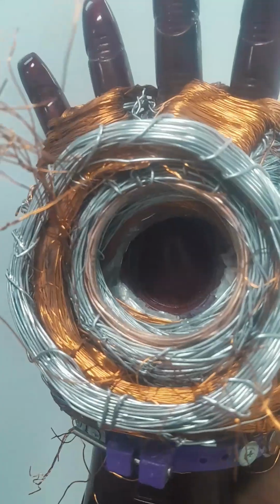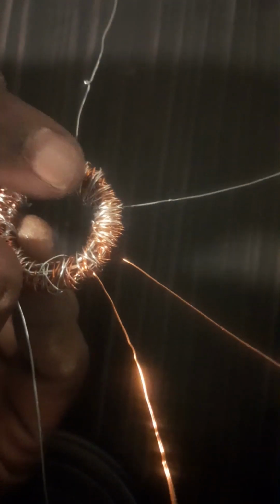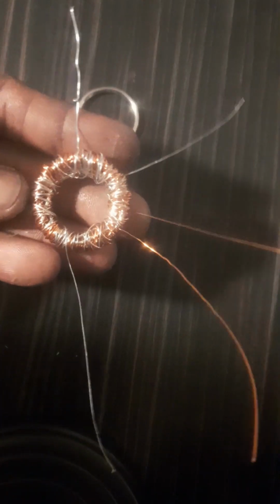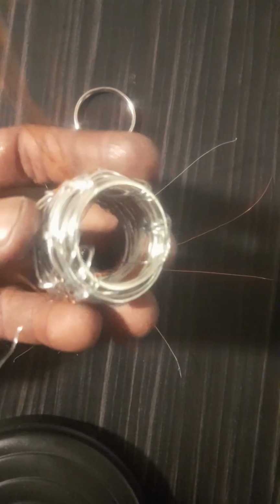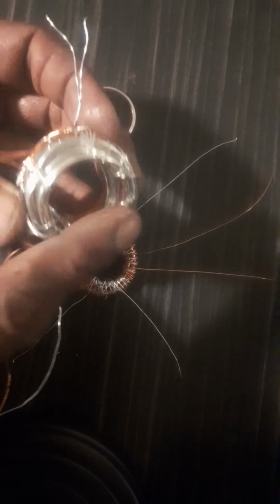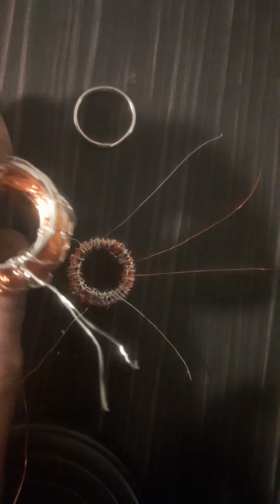FARADAY'S LAW OF EMI LINEAR SOLENOID COIL Gauntlet Lenz's law Lorentz force newton's faradays CAGE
FLYMORTON CHARACTERIZED AS AN WEARABLE RUBBERMAID MANNED UAV LINEAR SOLENOID GAUNTLET ELECTRICAL CIRCUIT SYSTEM COMPONENTS TESLA'S WIRE TURNS SPUN TIGHTLY INTO HELIX COIL DESIGN ELEMENTS ARE DIELECTRIC WIRE DIAMAGNETIC WIRE FERROMAGNETIZED WIRE ELECTROMAGNETIC WIRE FORCES PARAMAGNETIC WIRE ESC AWAY FROM FARADAY'S LAW OF INDUCTION WIRE TRANSDUCTION WIRE TESLA'S WIRE TURNS INTO COIL MAGNETIC FLUX WIRE DENSITY WEBER WIRE OHMS LAW WIRE AMPHERE LAW WIRE GAUSS LAW WIRE EMITTER ELECTROSTATIC ELECTRODYNAMICS WIRE WAVELENGTH WIRE LORENTZ FORCE WIRE NEWTONS LAW OF FORCE EIRE EDDY CURRENTS WIRE EMT EMI WIRE EMF WIRE EDS WIRE LINEAR SOLENOID WIRE SPUN TIGHTLY INTO HELIX COIL GAUNTLET WIRE ELECTRICAL CIRCUIT LENZ'S LAW WIRE CIRCUIT LORENTZ FORCE WIRE CIRCUIT NEWTON'S LAW1-2-3 ELECTRICAL WIRE CIRCUIT FARADAYS CAGE WIRE BLOCKING CIRCUIT PARAMAGNETIC WIRE TESLA'S WIRE TURNS+MFD WIRE WEBER WIRE BODY ARMOR ORTHOSIS FOREARMS HAND SIDE PALMA BRACE SUBJECTS NOT LIMITING TO ADDITIONAL SYSTEMS OR STRUCTURES POTENTIOMETRIC RANGE DESIGN INVENTOR JERMAINE MORTON

Claim;FLYMORTON characterized as in WEARABLE BODY ARMOR Mechatronics electromagnet ELECTROLYSIS ELECTROPHORESIS atmospheric sodium chloride electrolyte glow potential particle attraction or repels within twin bipolar magnetic vector field wavelength BIOMECHANICS Hypersonic oscillating body armor ACOUSTOPHORESIS particles magnifying light emitting frequency spectrum of body armor color translated into infrared frequency radiation body armor exterior light spectrum or color frequency tractor beam controlled orbital magnifying particle or vapor proximity controlled sub atomic mass levitating orbital particles between the medium rise within longitudinal magnetic spectrum of light or color radiation wavelength frequency atmospheric orbital sodium chloride spherical liquid magnifying light or color spectrum, oscillator body armor emits Eddy current electromotive force solenoid holds sense particles within vector field electrophoresis fixed particles within proximity field electromotive force bipolar spin orbital transparent liquid particles rotation gyroscopic precession ATMOSPHERIC environment Cloaking light or emissions throughout the magnifying orbital particle destort the spectrum of light or color frequency WAVE emitting from FLYMORTON flight suit body armor enclosures by orbital particles gyroscopic precession destort the spectrum of light transmitted from TUNING electromagnetic body armor COLOR OR LIGHT SPECTRUM FREQUENCY OF TRANSMISSION WAVE LENGTH OR NEWTON'S FORCE BODY ARMOR SPECTATED LIGHT OR COLOR FREQUENCY vector field STRENGTHS to where a SPECTATOR is looking, or in plain FOCAL POINT IN VISUAL sight OF THE FLYMORTON body armor color of light spectrum WAVE FREQUENCY infrared, BODY ARMOR EXTERIOR ATMOSPHERIC INFRARED PARTICLES GENERATOR CLOAKING HARD SUIT BODY ARMOR FLIGHT MACHINE INFRARED wave frequencies, CHARACTERIZED AS an wearable oscillator pressures against particles three dimensional area of fraction for the source surface of  transmitter between the medium rise suspending controlled atmospheric particle suspension within a hall effect vector field Eddy current proximity field solenoid pull push hold sensory BODY ARMOR SPECTRUM OF BODY ARMOR INFRARED RADIATION BODY ARMOR  TRACTOR BEAM ATMOSPHERIC CLOAKING BODY ARMOR MODE MANNED UAV FLIGHT SUIT MACHINE BODY ARMOR DRONE SUBJECT NOT LIMITING TO ADDITIONAL SYSTEM OR STRUCTURE POTENTIOMETRIC RANGE DESIGN INVENTOR JERMAINE MORTON